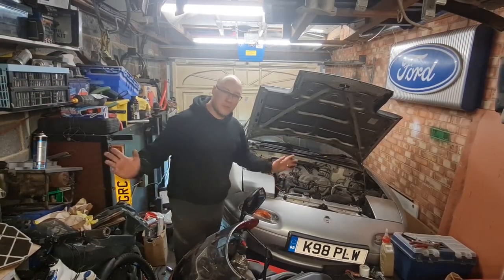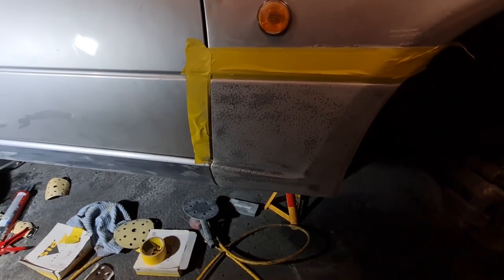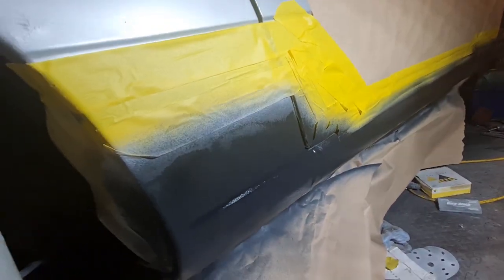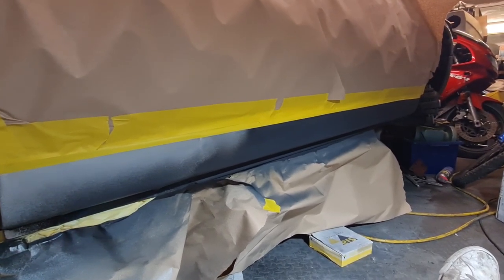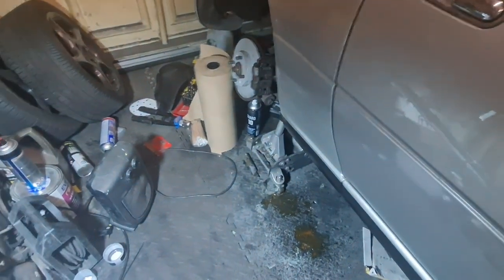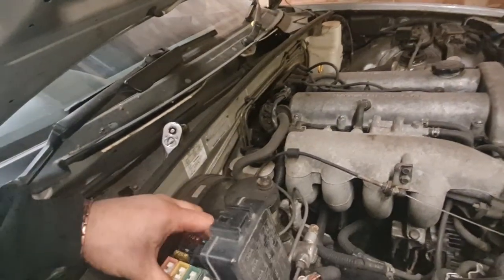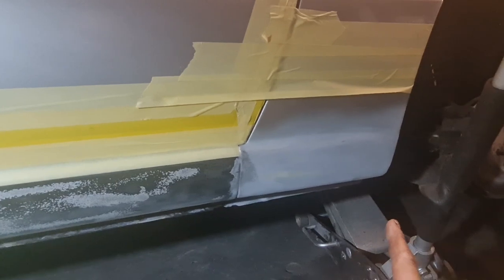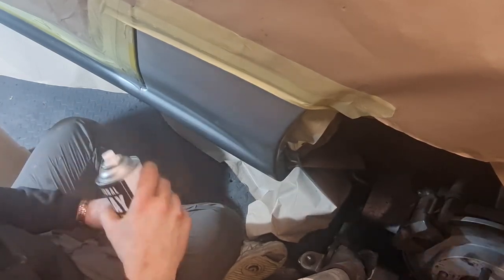MK1 MAZDA MX5 PROJECT POIROT PART 7... DIY PAINT JOB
Hi Everyone
A very warm welcome back to MEC-TEC, in this episode we are continuing our journey with Poirot the MX5 and today we are on the bodywork, I can see the light at the end of the tunnel now !
Regards MEC